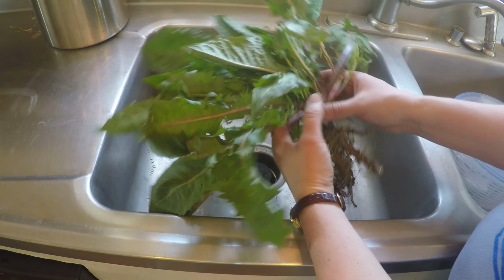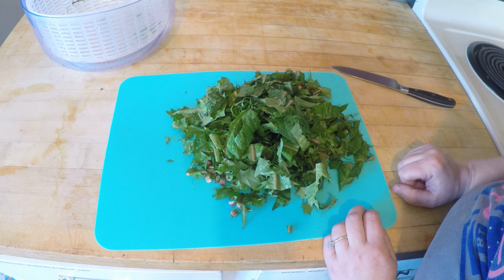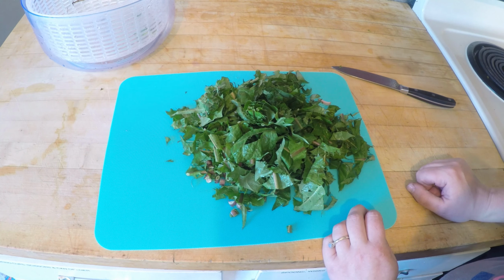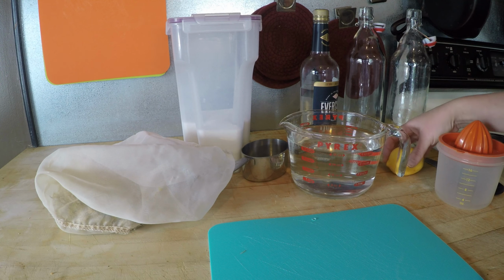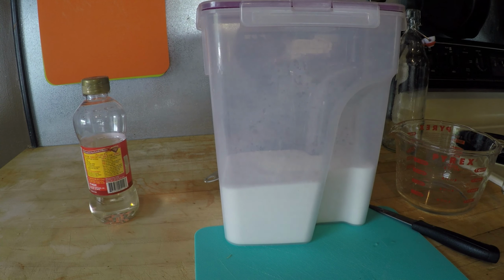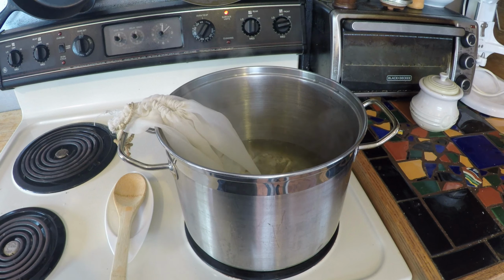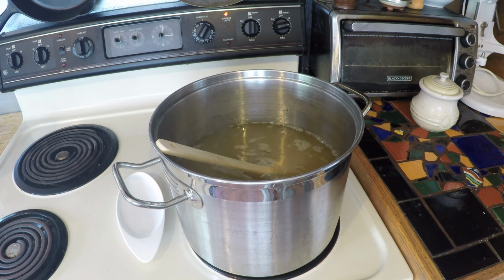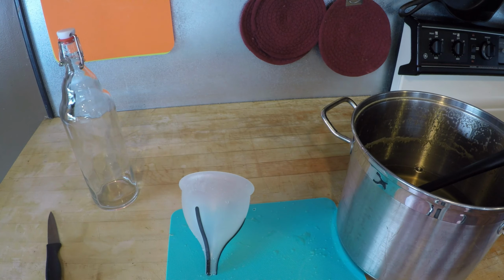Garden to Table: Dandelions Part 2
Part two of the epic dandelion video trilogy three months in the making.